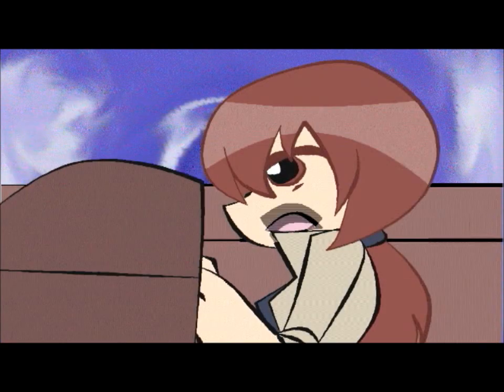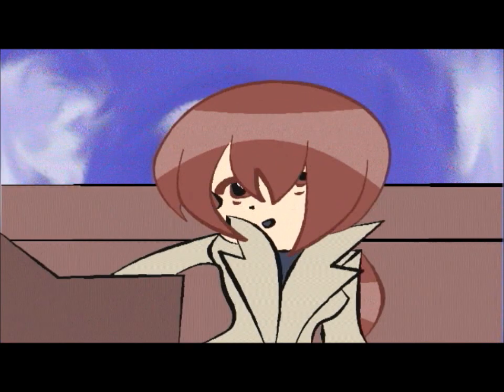Item Detectives #1 Pilot - Rat's Tail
Item Detectives is an animated series created by The Engaged Gamers, Ghostie and Six, that shows the viewers how to obtain rare and unusual items. In this episode, they are searching for the Rat's Tail in Final Fantasy 2 in order to get Excalibur!